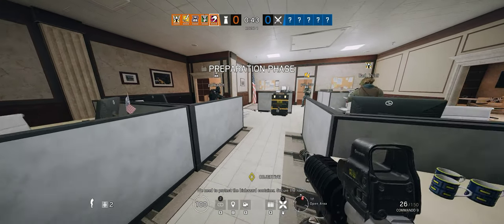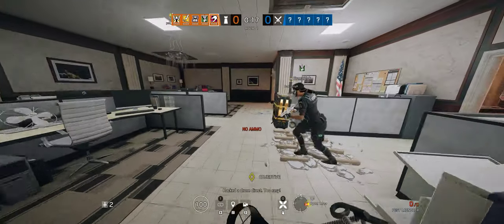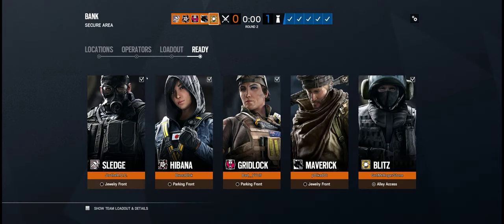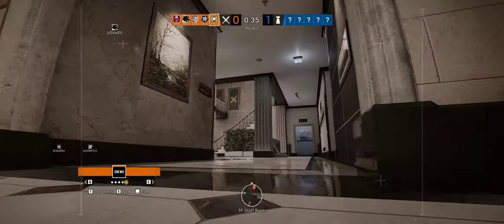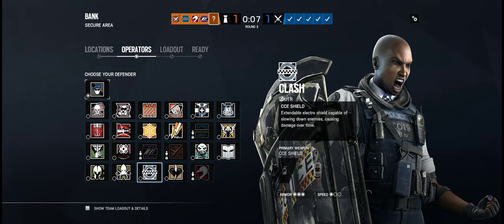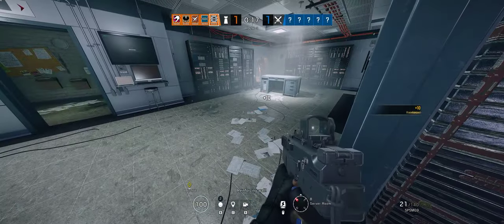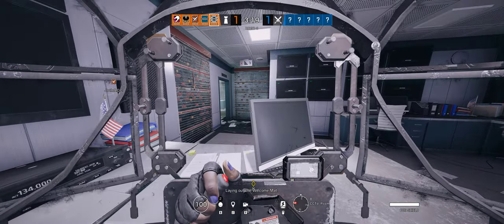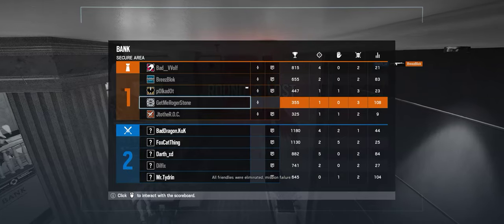Rainbow Six Siege + Part 3412 + Bank TDM Secure + Burnt Horizon pcgaming crew